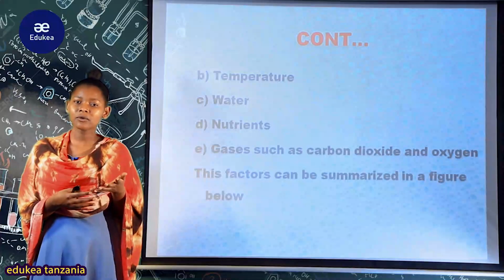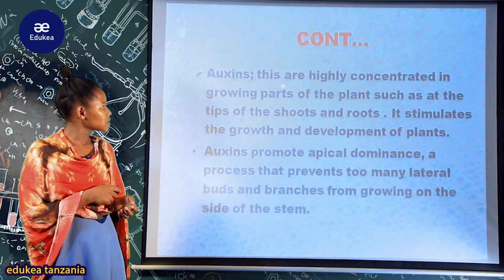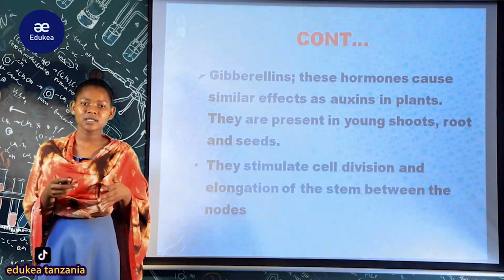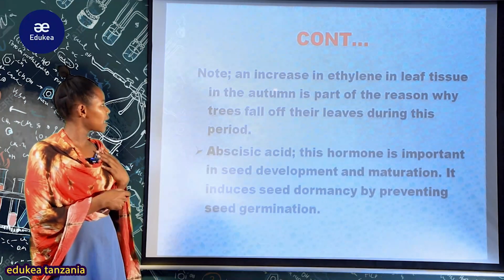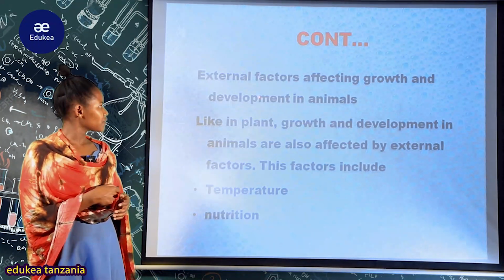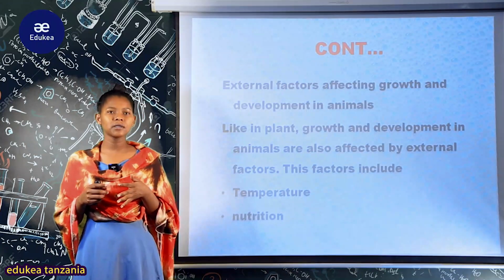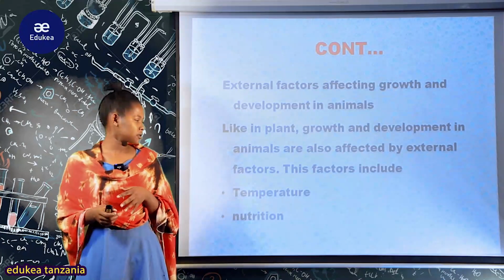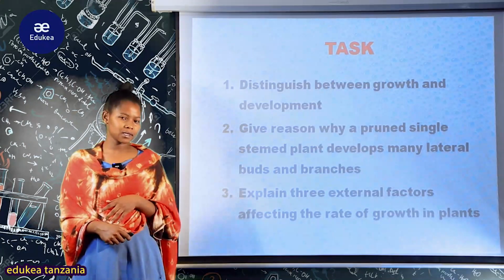BIOLOGY GROWTH FORM 4 - 2 OF 9